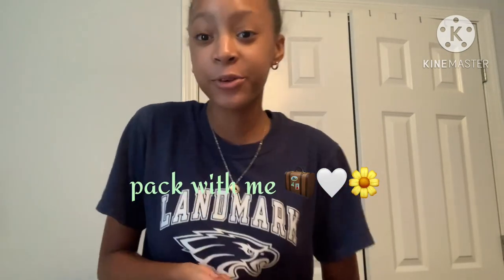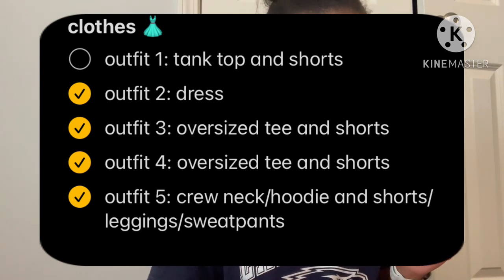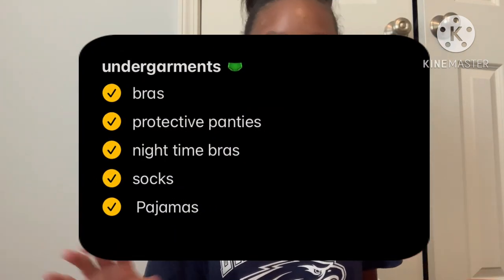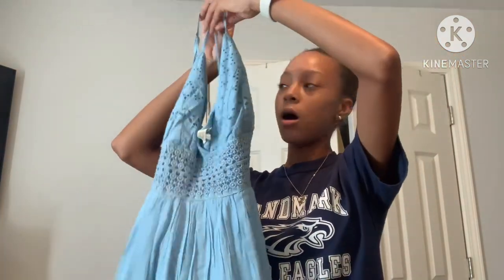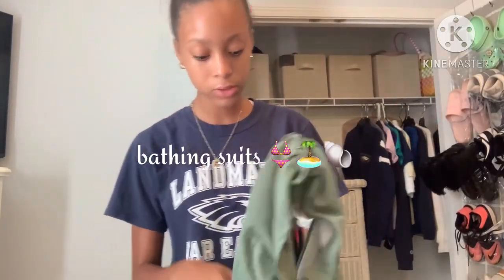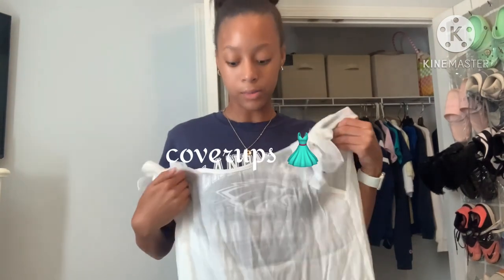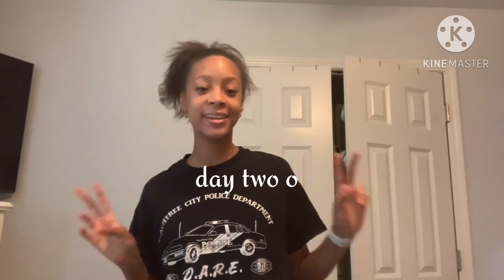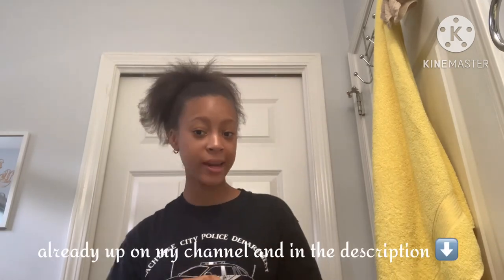pack+prepare with me for pcb 🌼🌊🐚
heyy girlies
comment “🧳” if your reading this!

this weeks “official” video is a pack and prepare for my Panama City beach trip! I hope you all enjoy

ilysm and stay positive 🌸👙